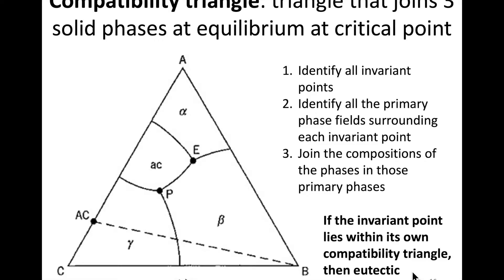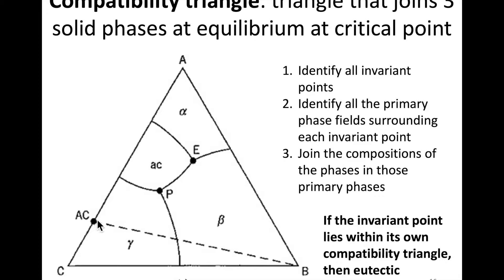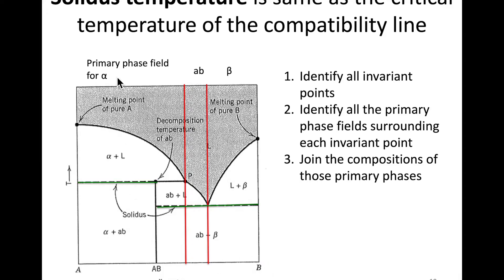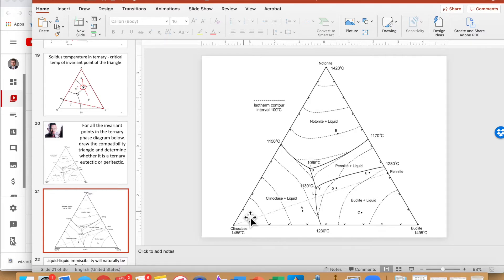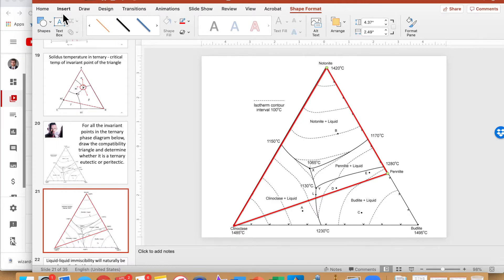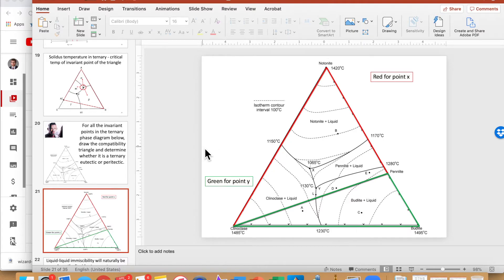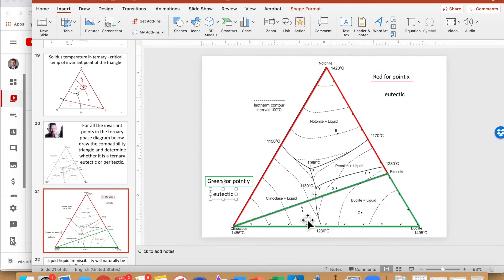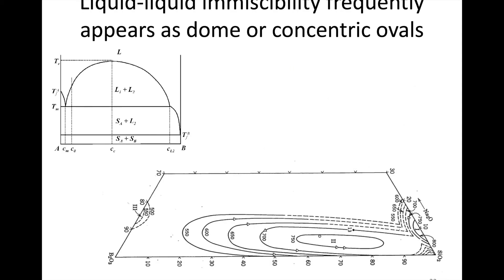MSE403G S20 Lecture 27 Module 2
This video goes over compatibility triangles in ternary phase diagrams.